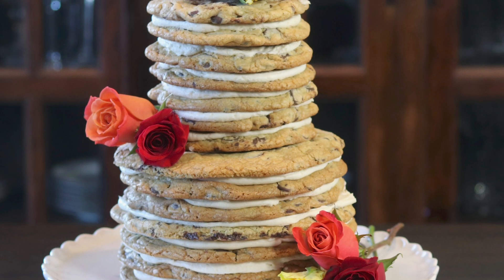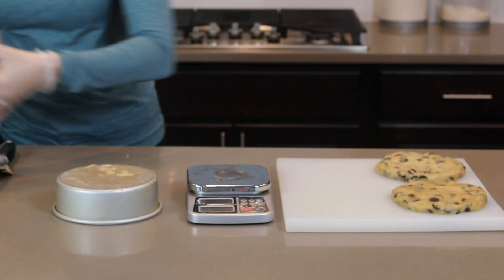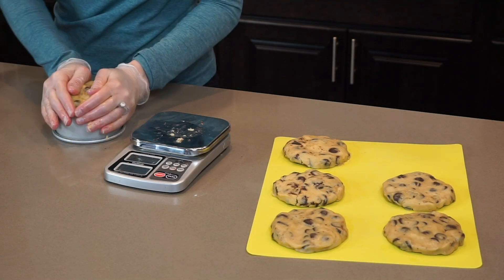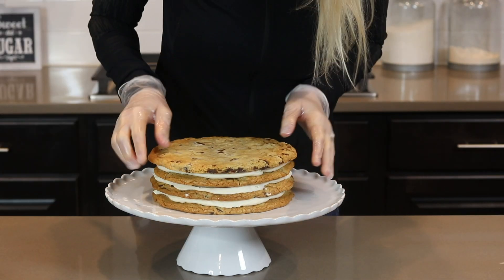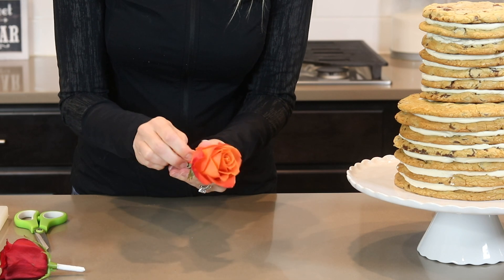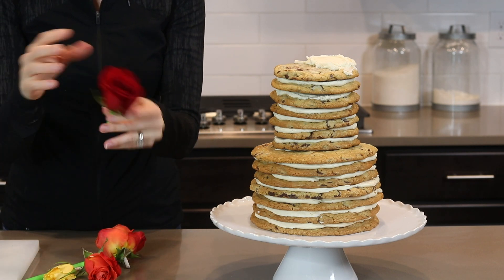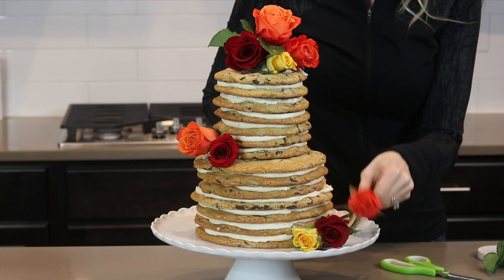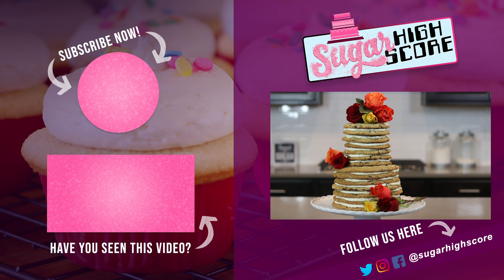CHOCOLATE CHIP COOKIE CAKE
Today I am making a gorgeous chocolate chip cookie cake that I've adorned with beautiful fresh roses. This dessert is elegant and classy but also so easy to make!